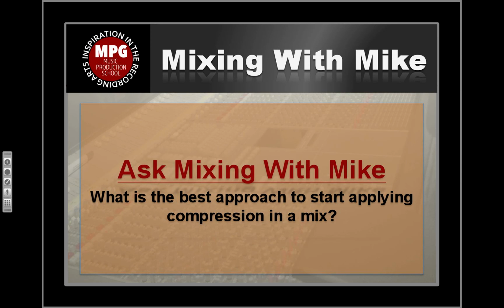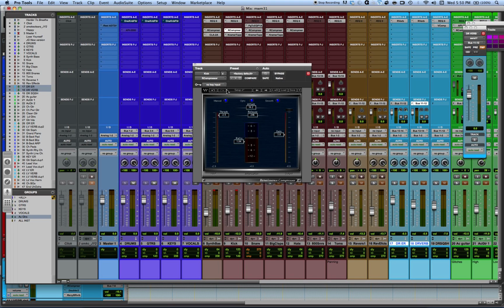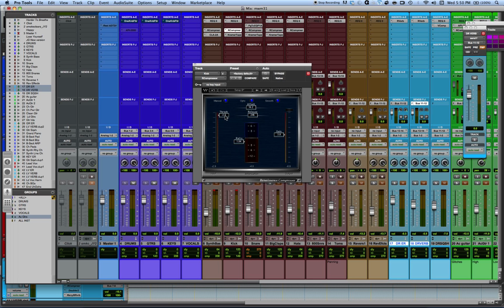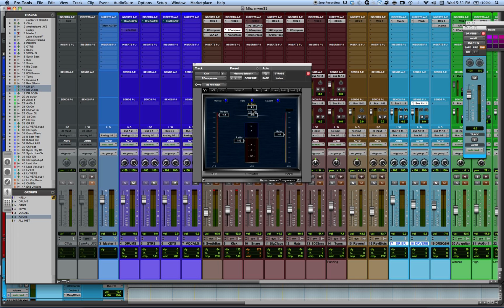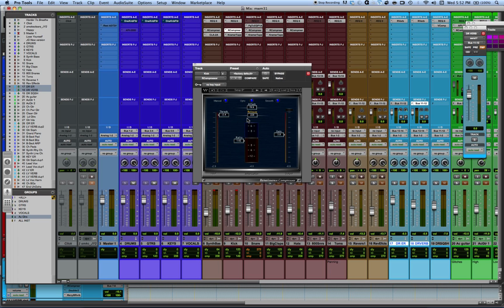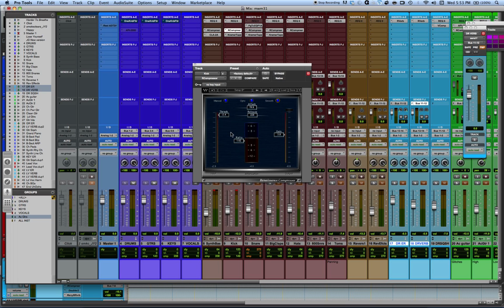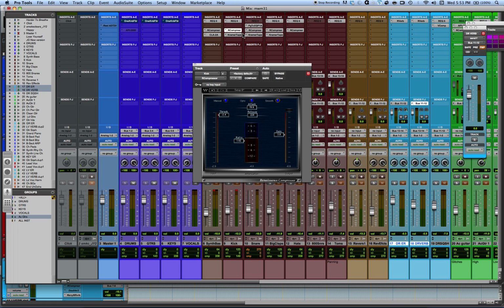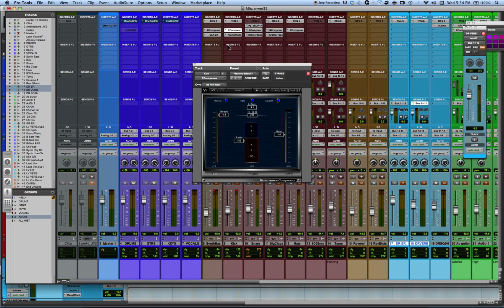Ask Mixing With Mike: Best approach to applying compression